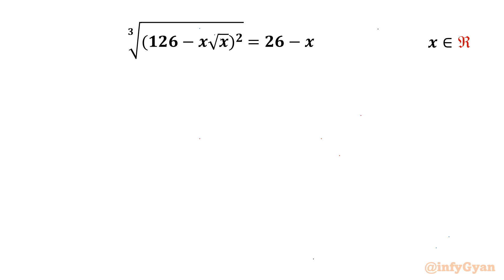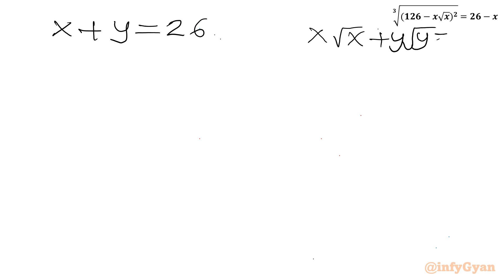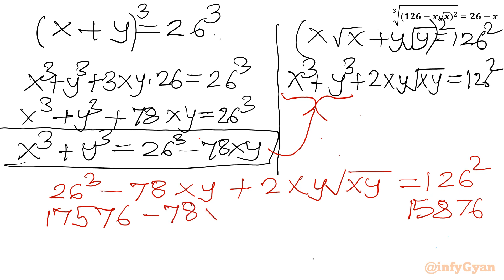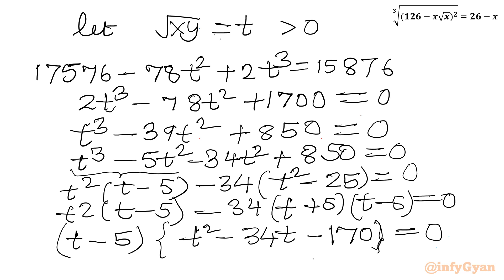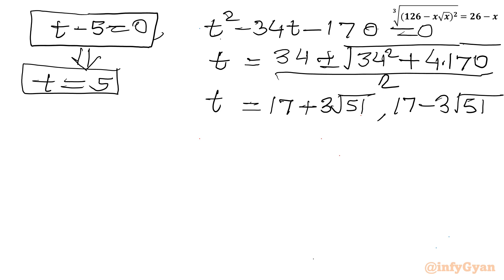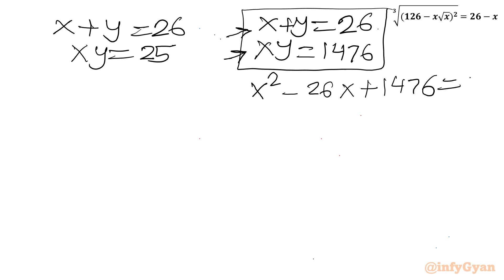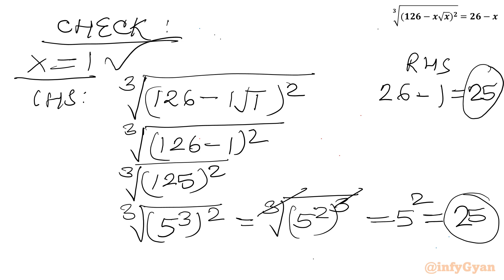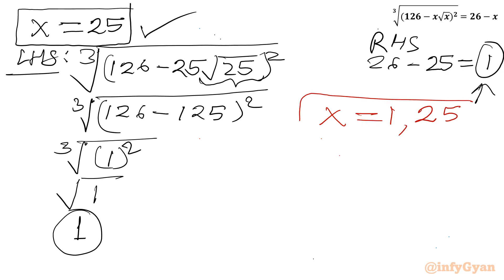Solve Radical Equations FAST with These Proven Strategies!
In this algebraic video, we explore an exciting radical equation that’s sure to challenge our skills. This problem is an excellent exercise for anyone preparing for Math Olympiad or simply looking to deepen their understanding of advanced algebra. Follow along as we break down the steps to solve this complex equation, and try to solve it yourself before we reveal the solution. Perfect for students and math enthusiasts alike!.

📌 Topics Covered:

Radical equations
Problem-solving strategies
Factorization
Substitutions
Quadratic equations
Quadratic formula
Algebraic identities
Extraneous solutions
Real solutions
Verification